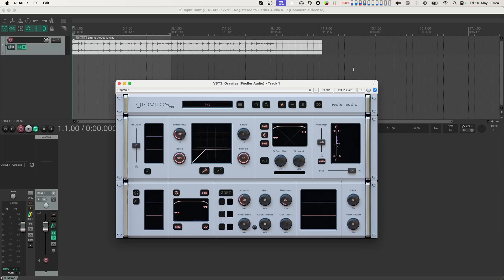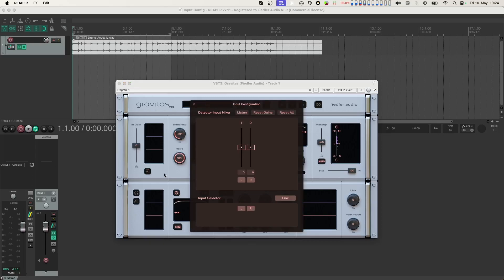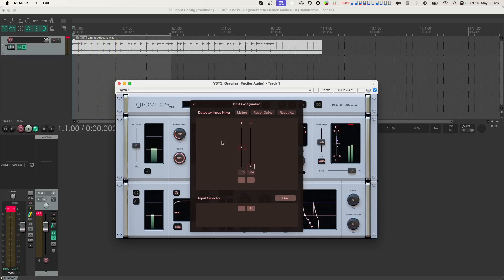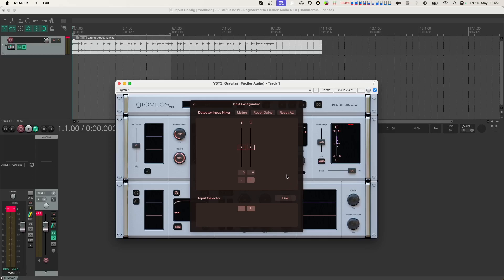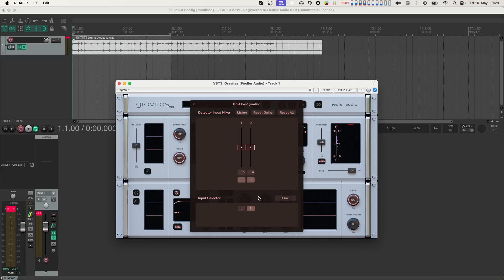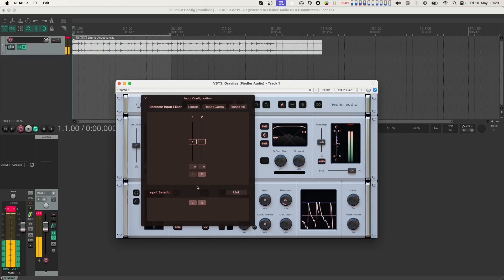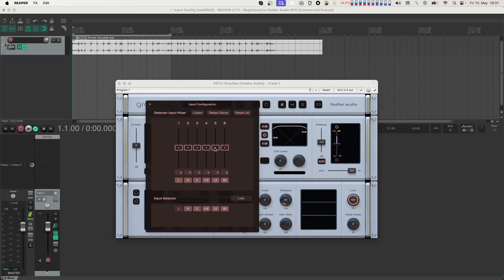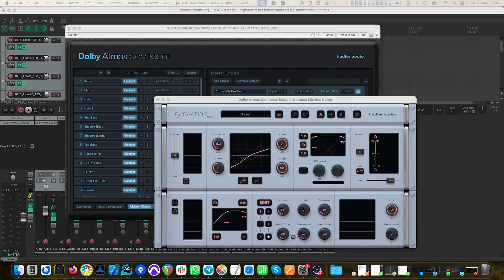Gravitas Tutorial - Input Configuration Dialog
This tutorial is about the Input Configuration Dialog in gravitas. Here you can configure the inputs going to the level detector and to the processing of gravitas.